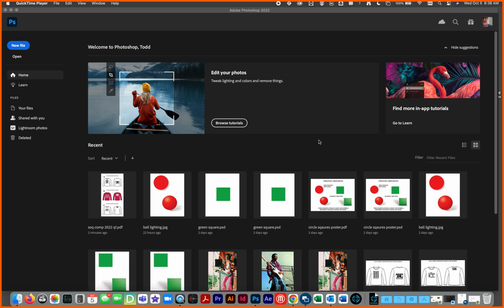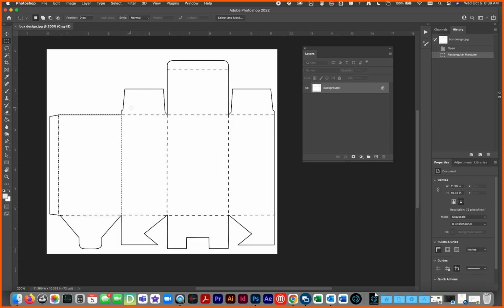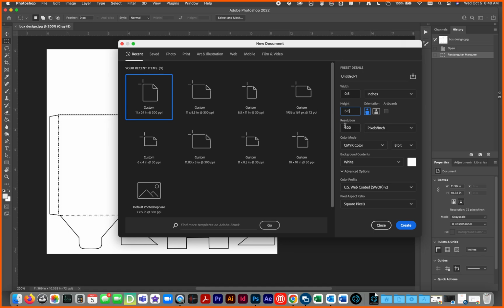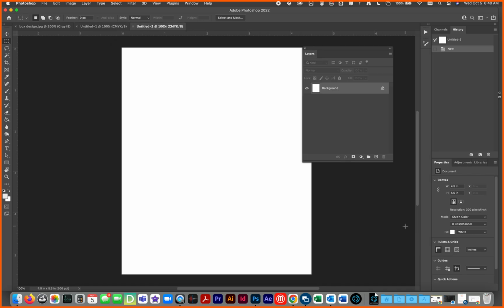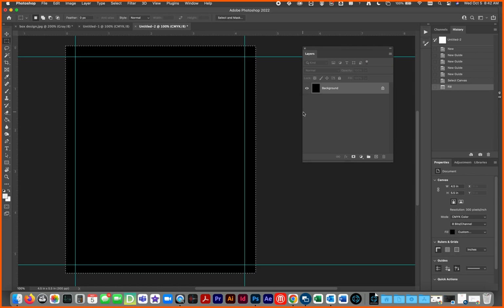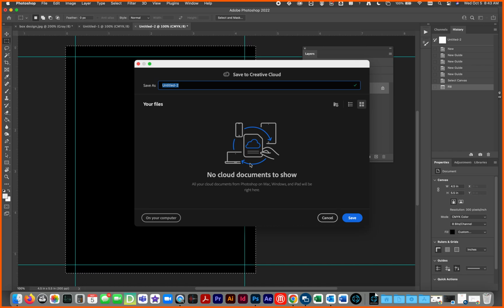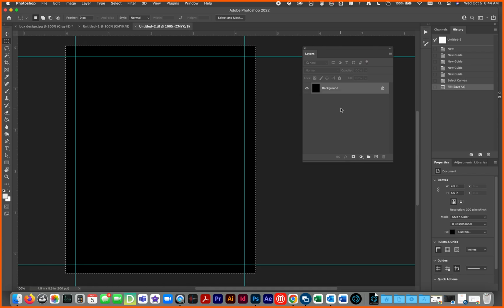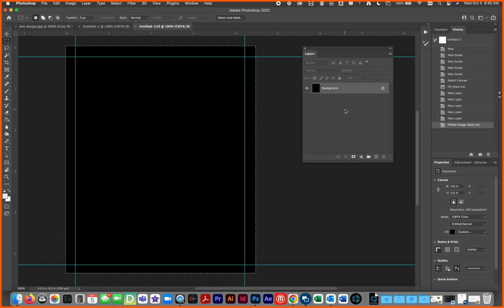CREATING A CANVAS FOR IMAGES IN PHOTOSHOP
This is a quick lesson in creating a canvas in Photoshop for images to be later used in an InDesign production Layout!